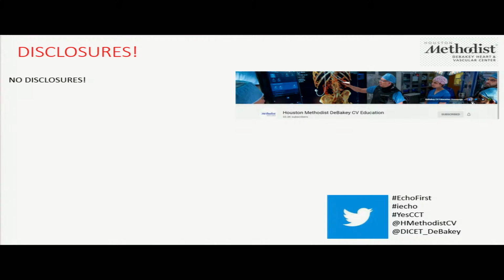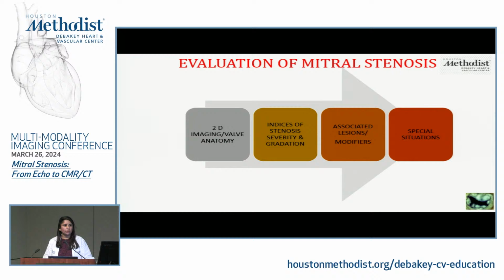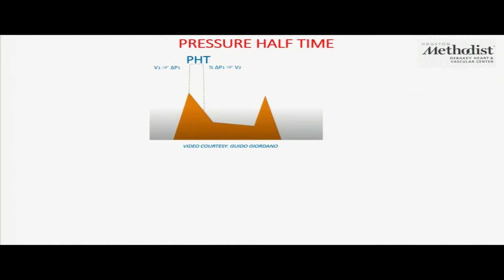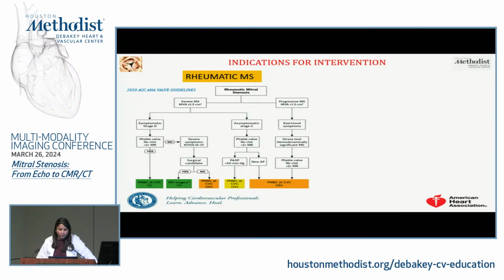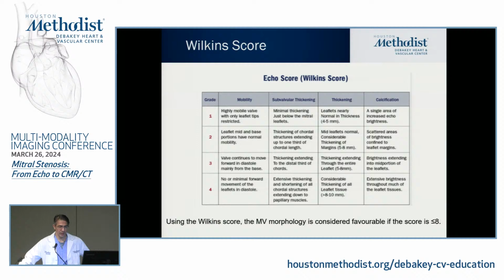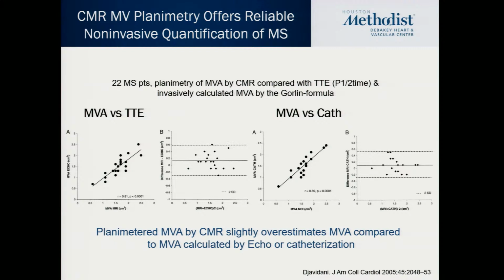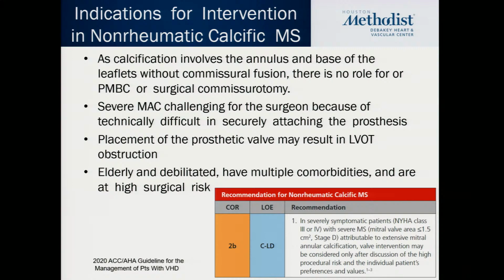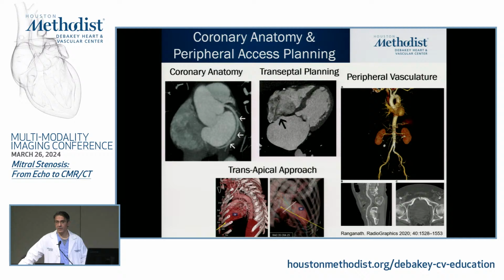Mitral Stenosis: from Echo to CMR/CT (L. Bindu Chebrolu, MD and Faisal Nabi, MD)